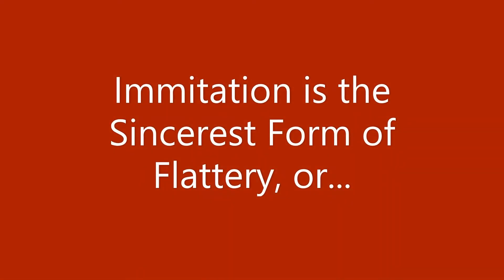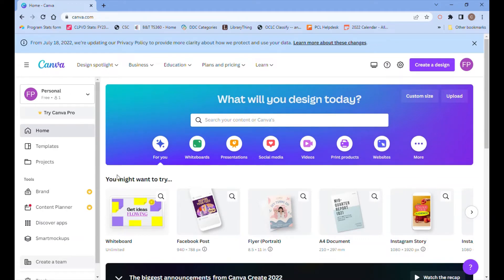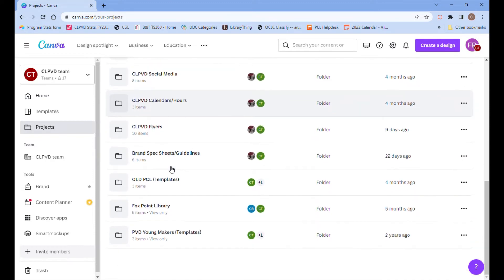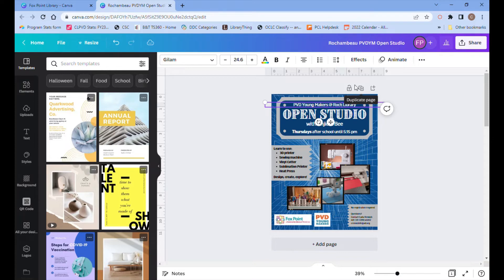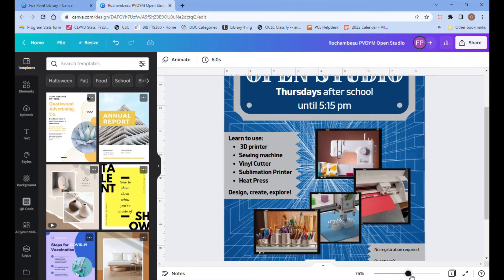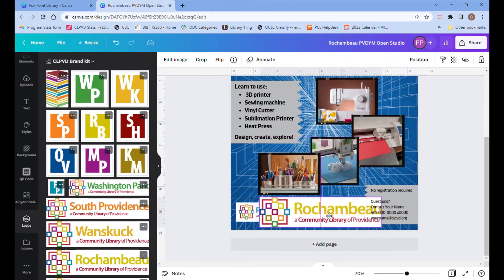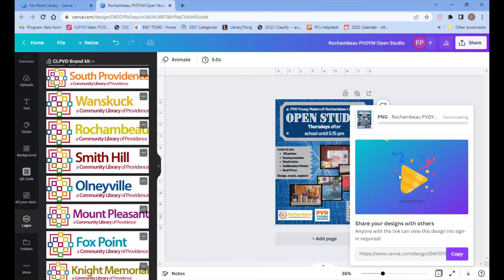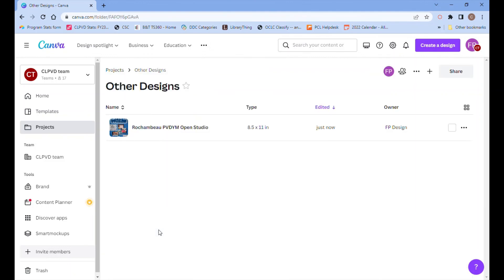Canva Basics: Making Small Changes to a Shared Design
You don't have to start from scratch! We have so many fabulous designs already shared to our CLPVD Canva Team, and it is easy to copy them to your library's account and then adapt them for your needs. This video demonstrates how to make a flyer that matches another branch by updating just the location information and the library logo, but you can use the same technique to make bigger changes if you want to use an existing design as a jumping off point for your own work.